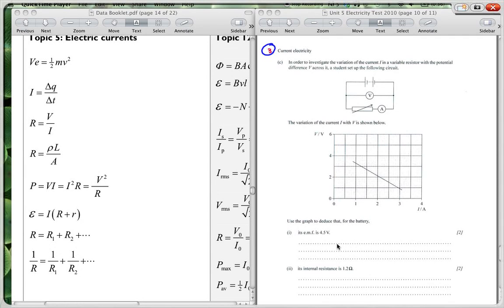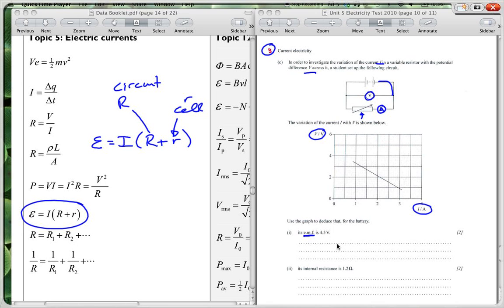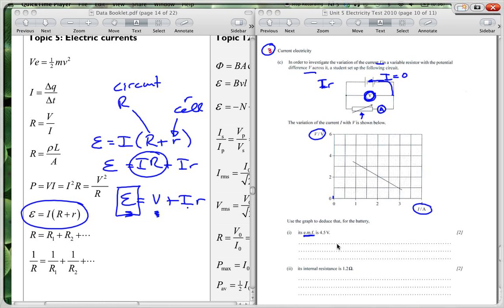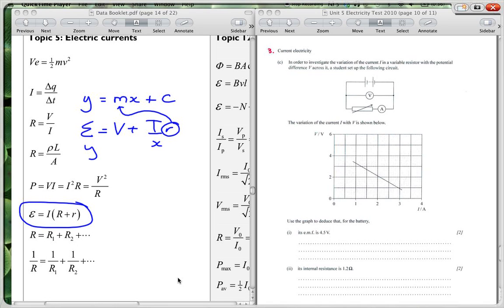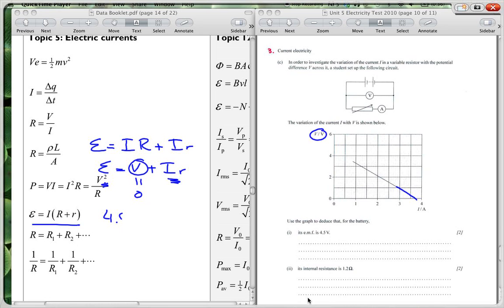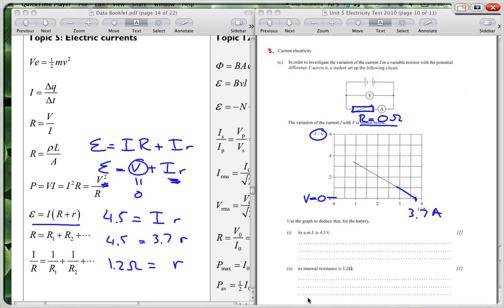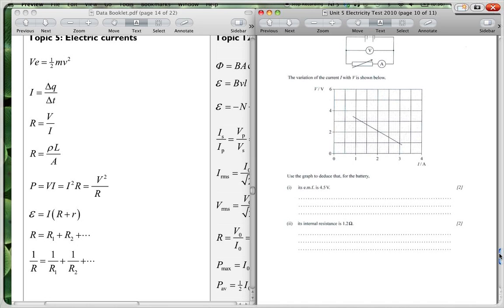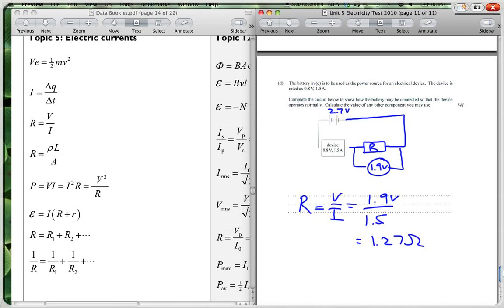Unit 5 Test 2010 Section B Q 3